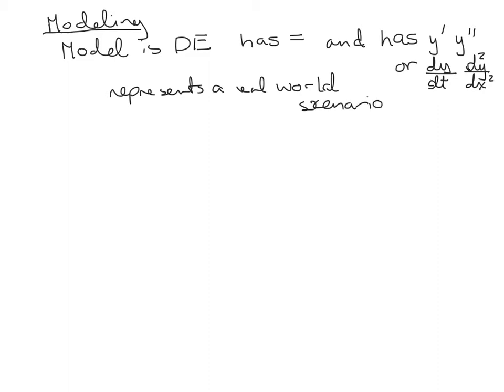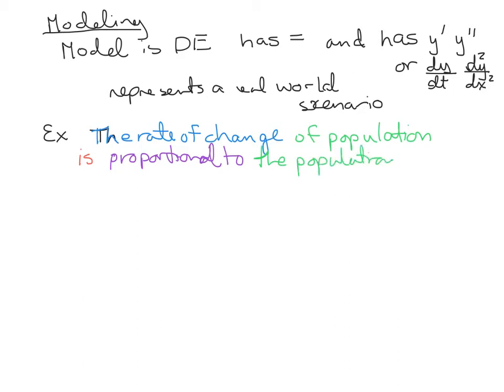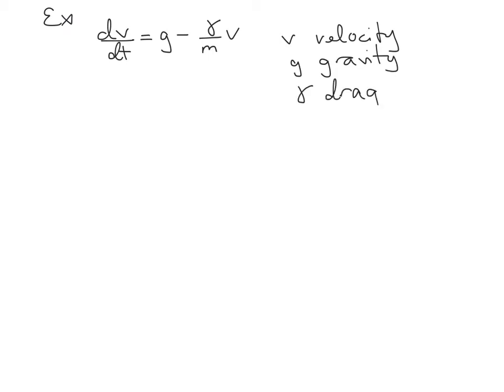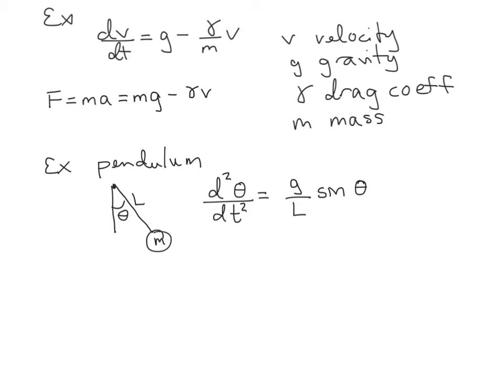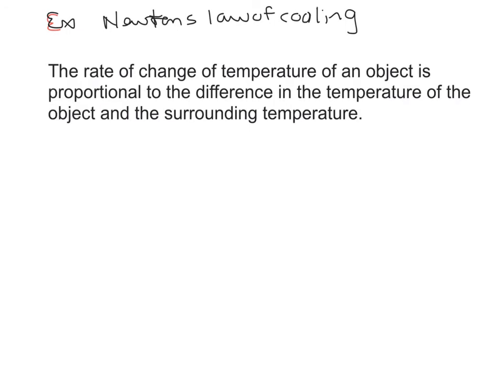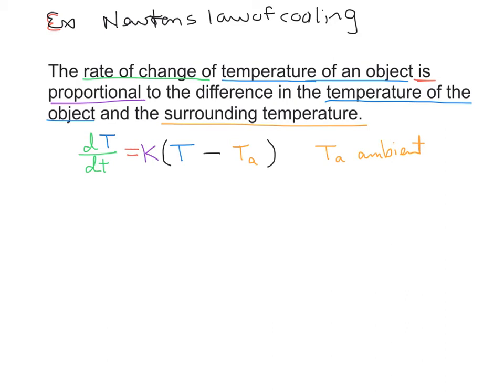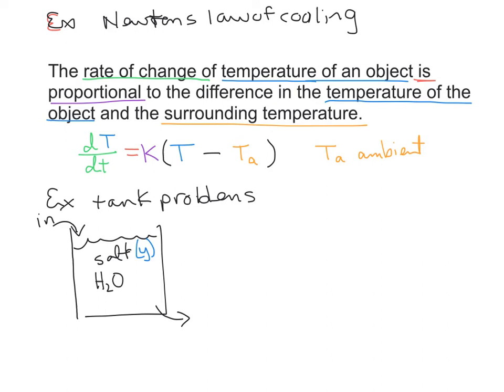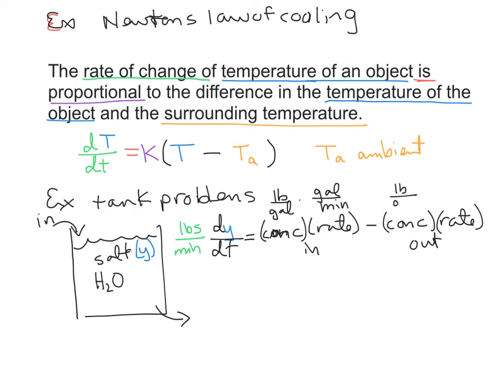modeling with differential equations